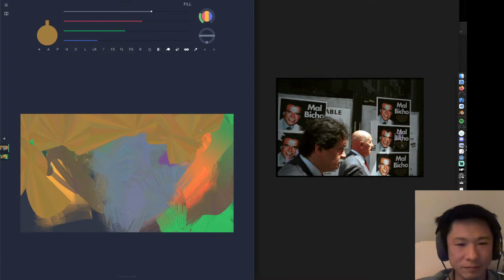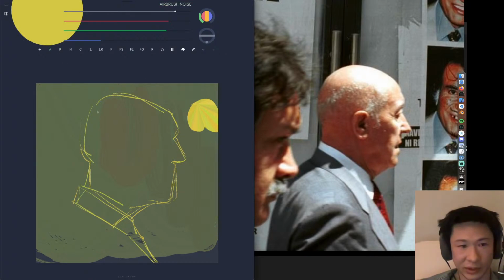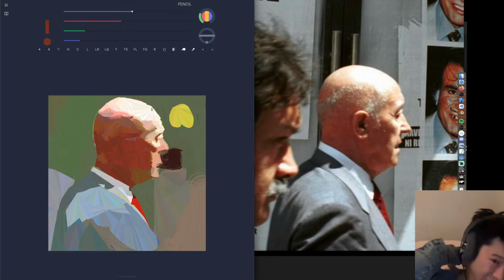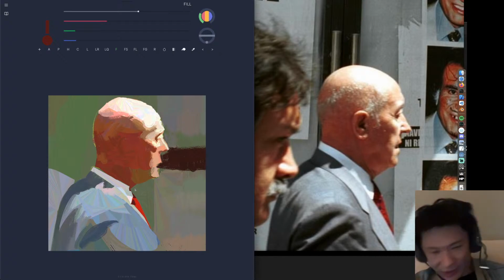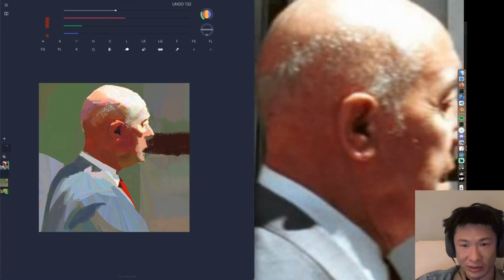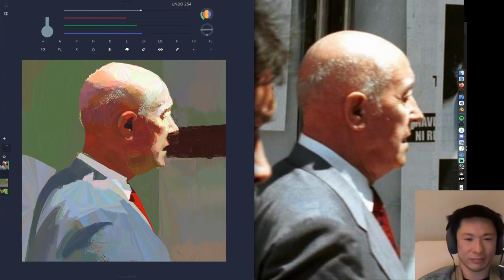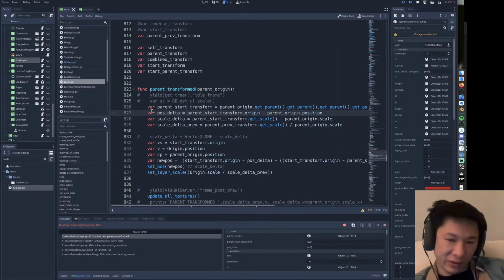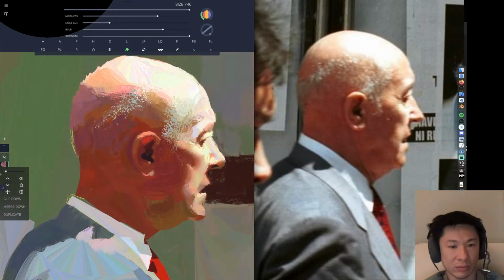HOTKEYS EDITR | HEAVYPAINT 2.2.7 | #233